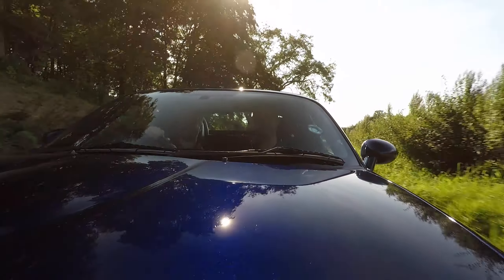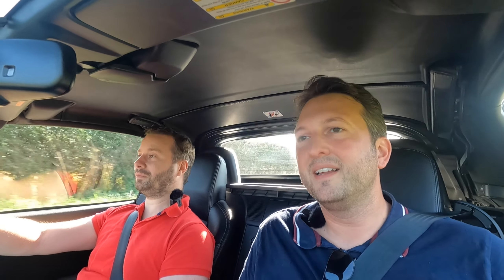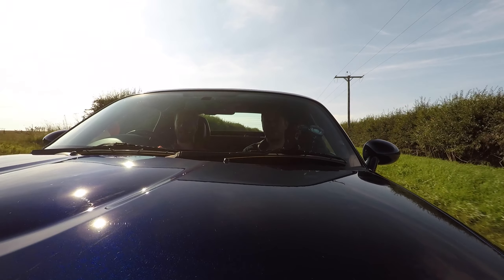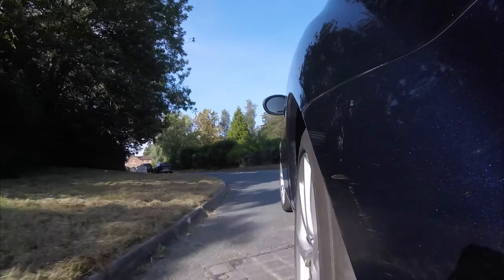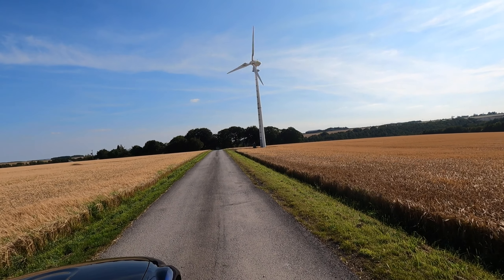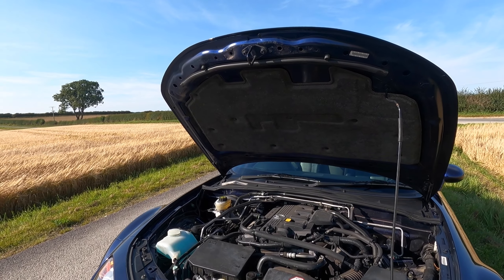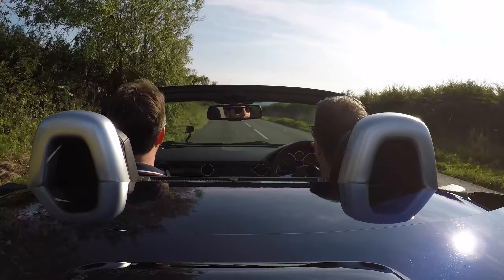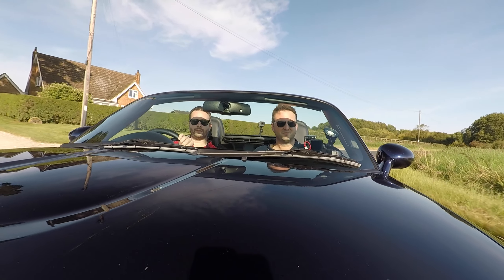Scenic spin in a Mazda MX5 Roadster Coupe PRHT (2007) - Owner Stories #11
Neil takes us for a spin in his pristine MX5 'powered retractable hard top' NC1. A great example of how to personalise a car and learn some skills along the way. But should the hard top be the default choice? I take the chance to compare to my soft top NC2.

If you're considering the angel eyes upgrade and putting headlights in the oven - please thoroughly research it first!

If you have an interesting car, and would like to tell me about it on camera, ping me a message on . We can make a short film like this one, including a lunch stop on me!

Check out the other videos in this series on the 'Owner Stories' playlist.

0:00 Coming up...
0:24 Intro
2:20 Neil's MX5 history
3:41 Big jobs done
5:50 The NC
6:50 Suspension
8:18 Crazy pheasants
8:37 Brake refurb
10:18 World's slowest turn
10:38 Hard top vs. soft top
12:37 Walkaround & under the bonnet
15:02 Roof down!
16:30 Using the car
19:00 Seats
21:02 Wrap up
21:57 Outro